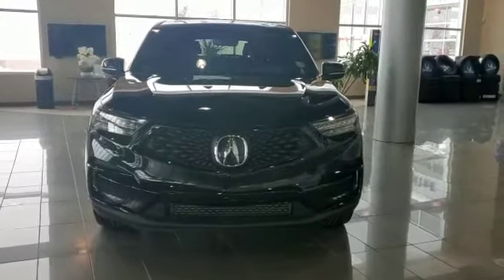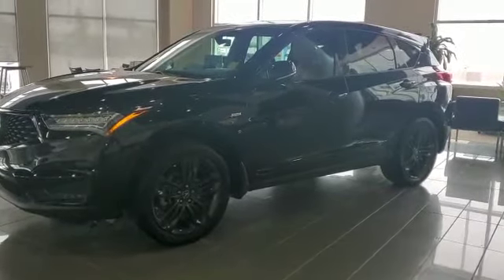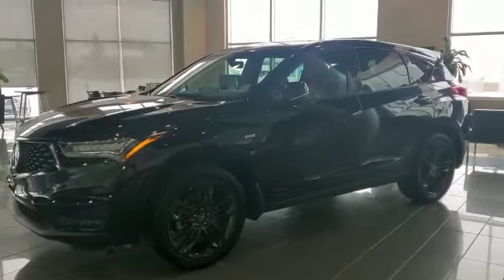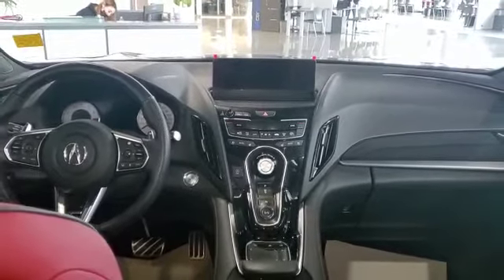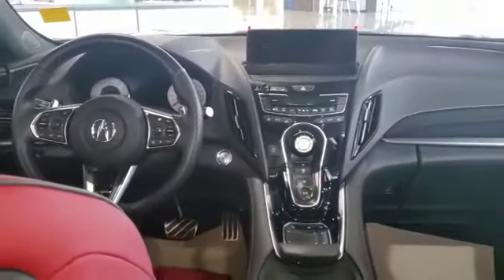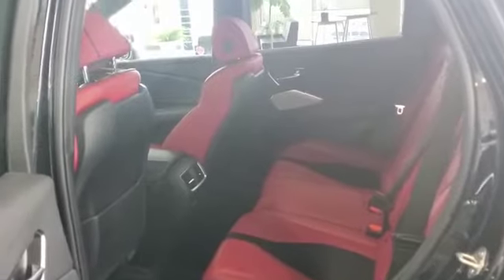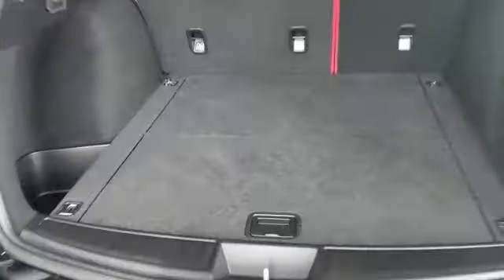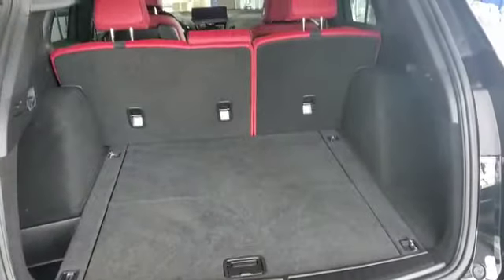2021 RDX A-spec